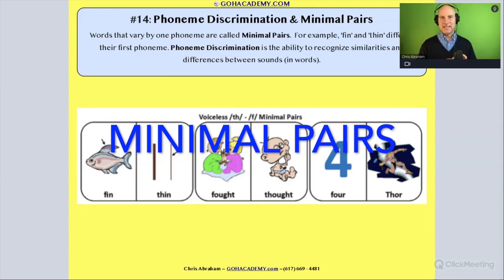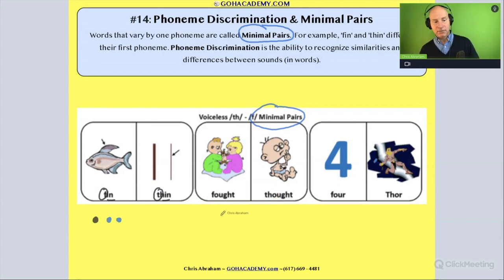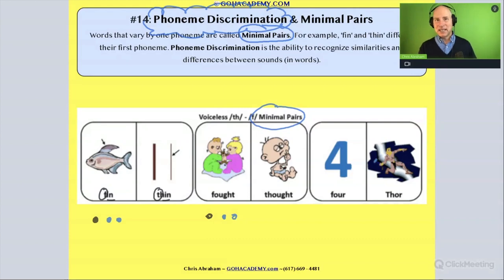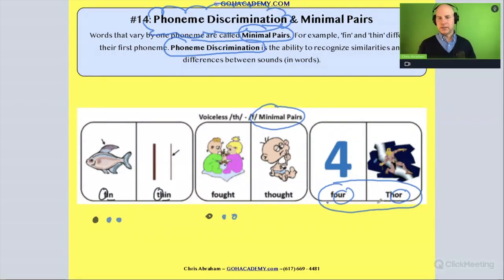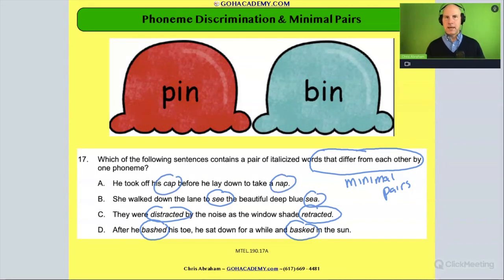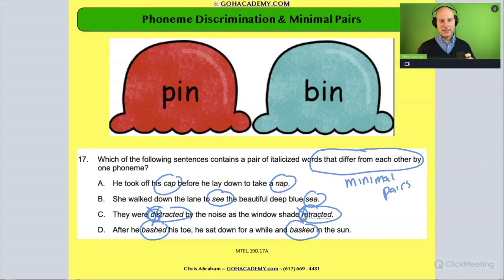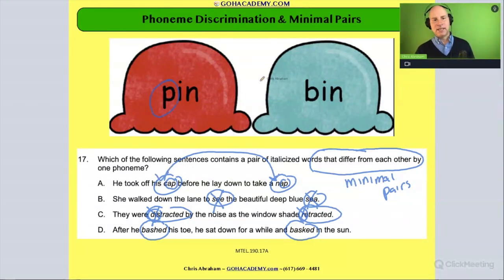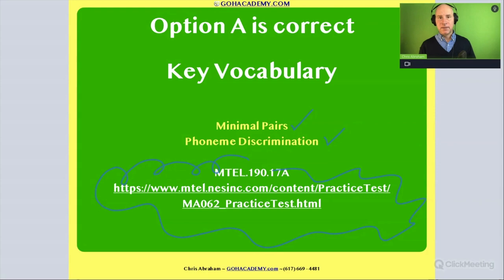FOUNDATIONS OF READING (190) Practice Test #17 - MINIMAL PAIRS ~ GOHacademy.com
GOHacademy